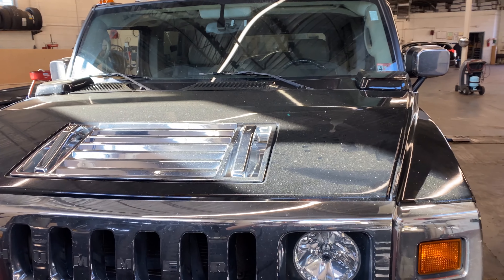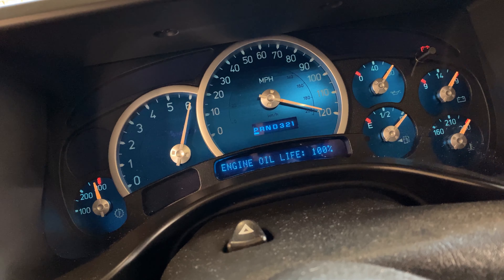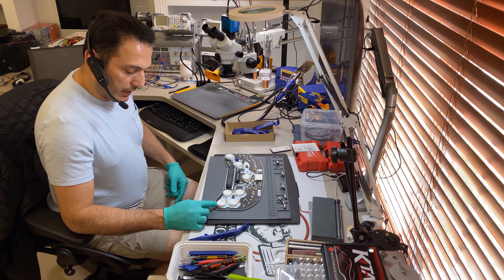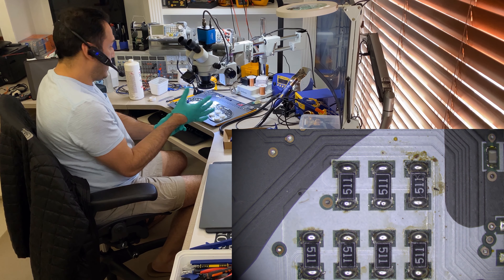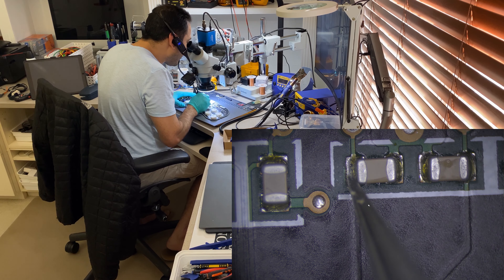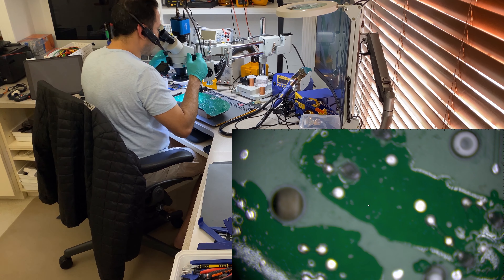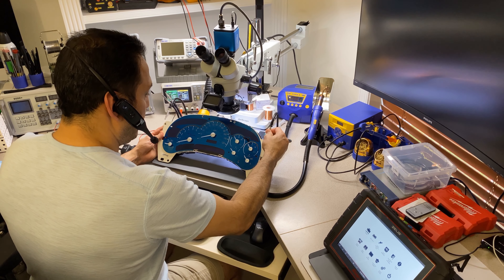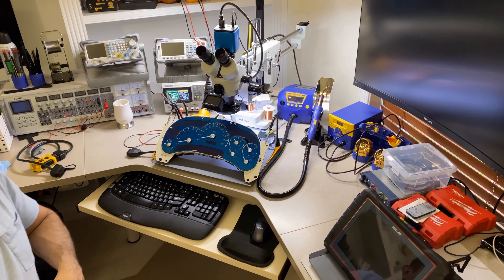2003 Hummer H2 Instrument cluster repair fuel gauge inoperative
Hi all,
In this video, I show how to test an instrument cluster for a bad stepper motor and how to do a bench test after the repairs.
Stay safe!!